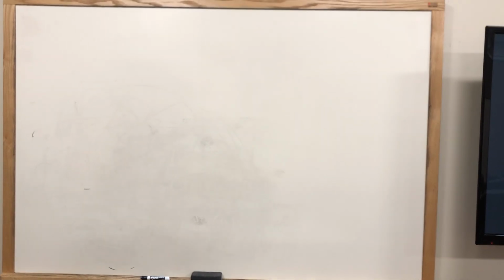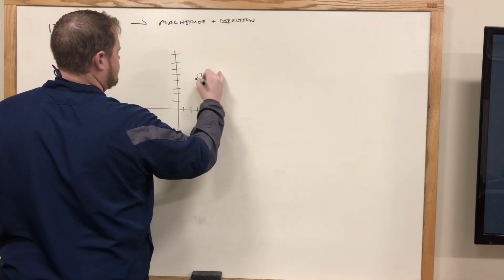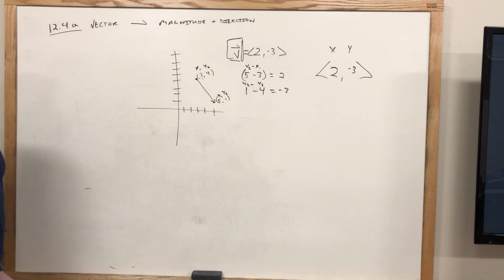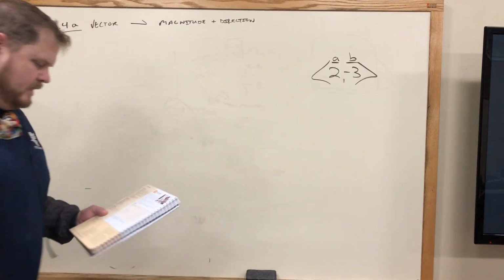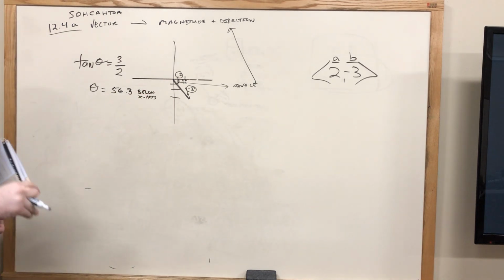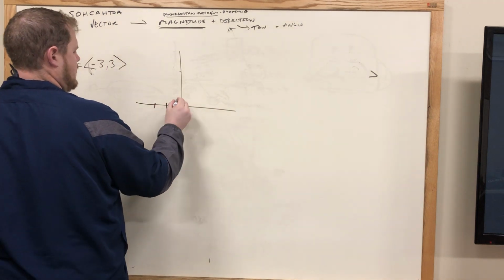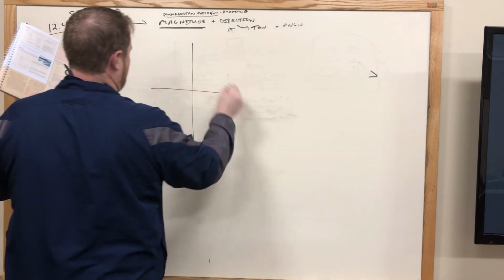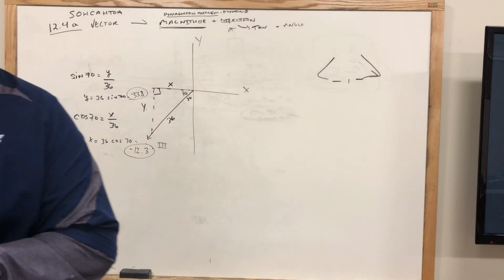Lesson 12.4 a